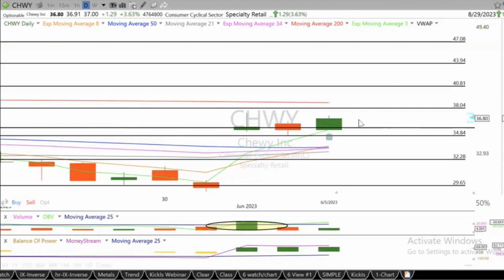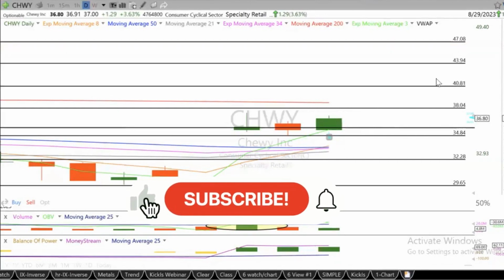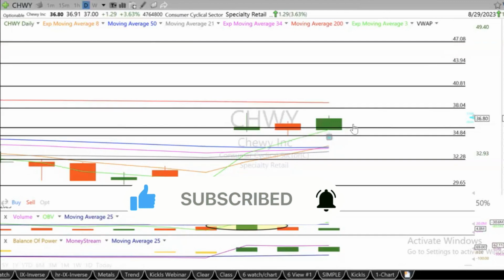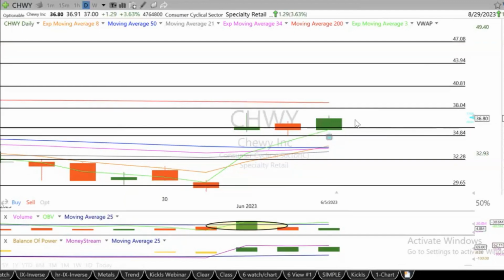Chewy's Beating Expectations and Driving Growth - CHWY Price Target Analysis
Try Trading Room for Just $9

Discover how Chewy (CHWY), the pet retail giant, exceeded analyst estimates and achieved impressive Q1 earnings. From record-breaking sales to remarkable customer loyalty, we explore the factors behind Chewy's success. Watch now to learn how this industry leader continues to thrive in the pet retail space!

Watch video to get the technicals.
Good Trading!

Any trades placed upon the reliance of SharperTrades, LLC, are taken at your own risk for your own account. Past performance is no guarantee. While there is great potential for reward in trading stocks, cryptos, commodities, options, forex, and other trading securities, there is also a substantial risk of loss. All trading operations involve high risks of losing your entire investment. You must therefore decide your own suitability to trade. Trading results can never be guaranteed. SharperTrades, LLC, is not registered as an investment adviser with any federal or state regulatory agency. This is not an offer to buy or sell stocks, cryptos, forex, futures, options, commodity interests, or any other trading securities.